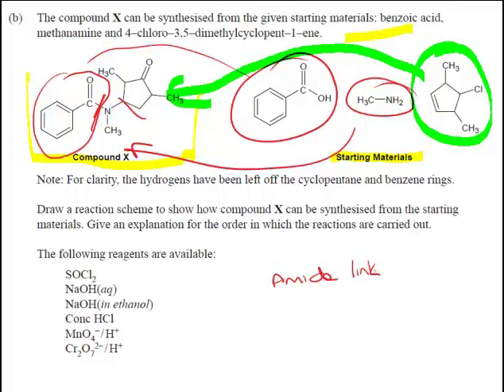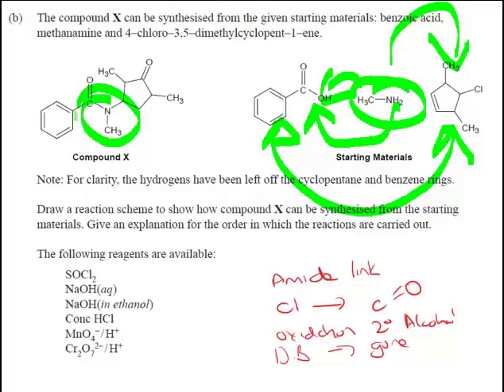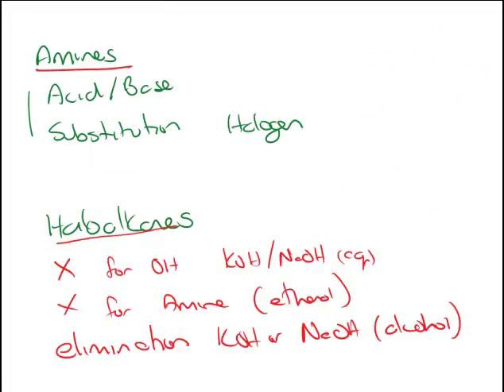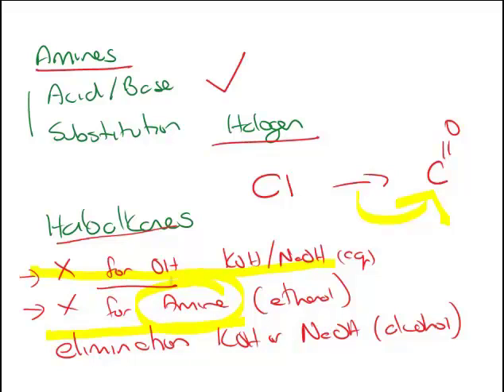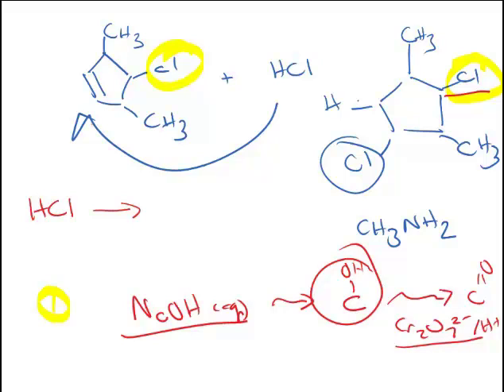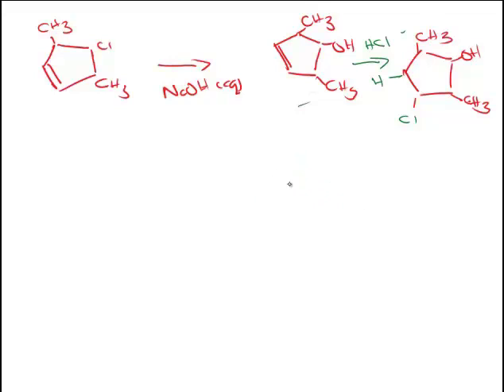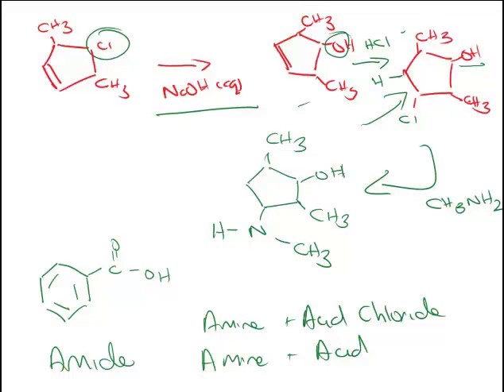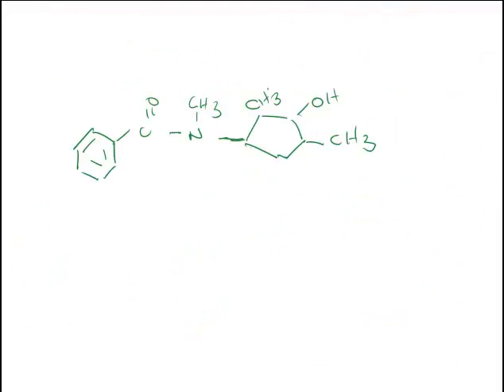2008 Organic Schol Q2b audio